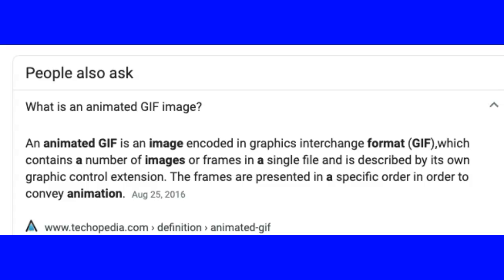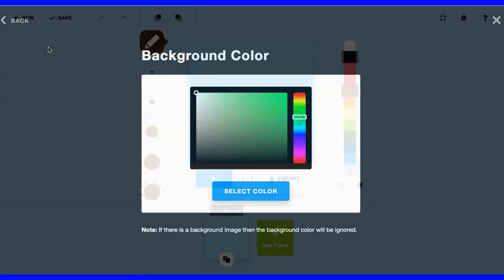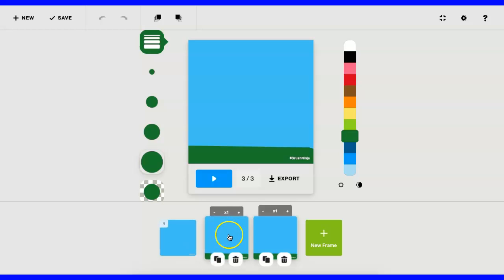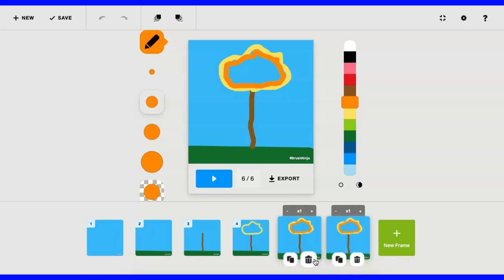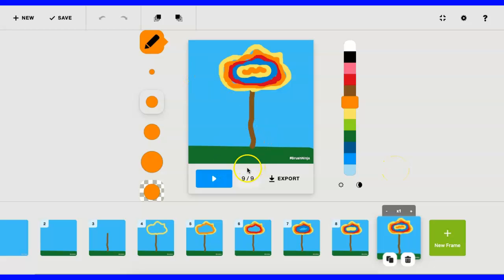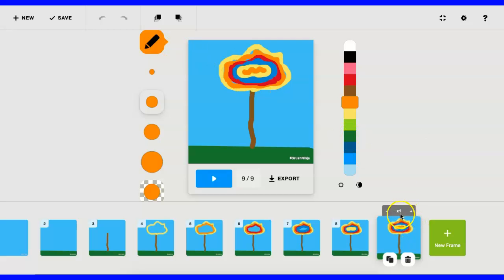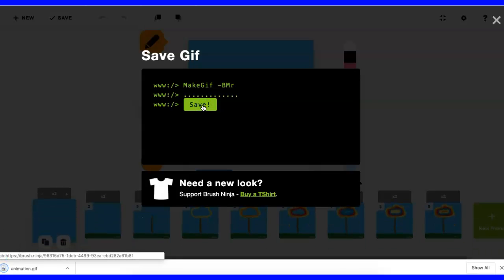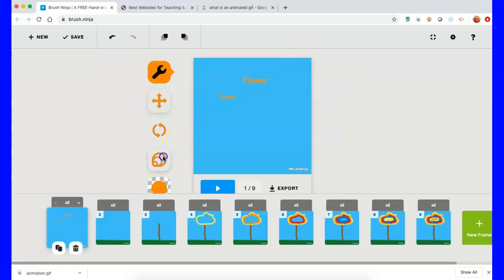Mr. Barton uses Brush Ninja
Mr. Barton goes over how to use Brush Ninja to create animations for his 5th grade Tech classes.